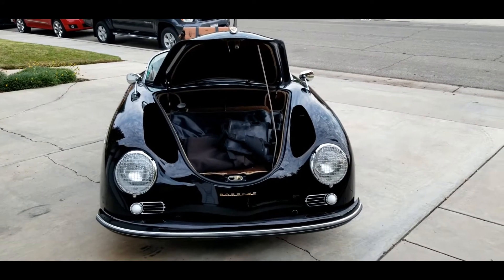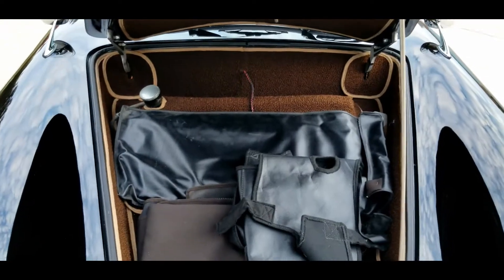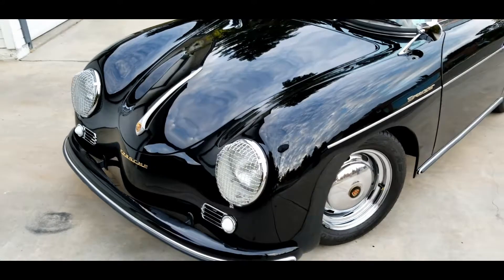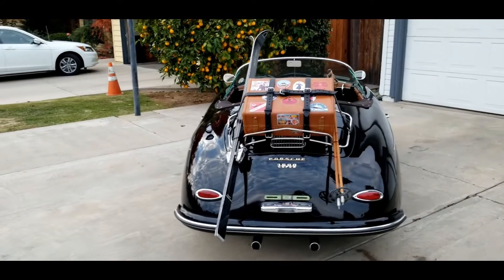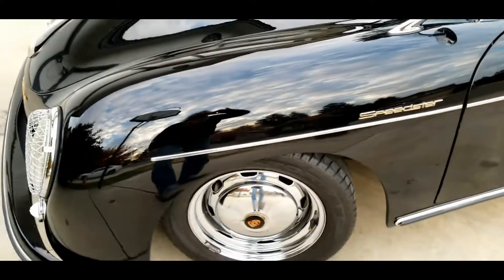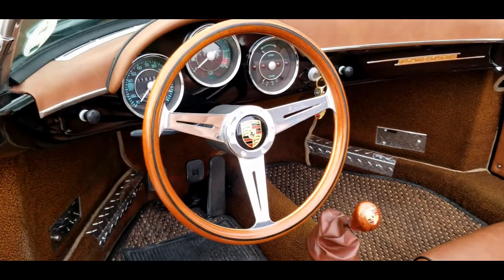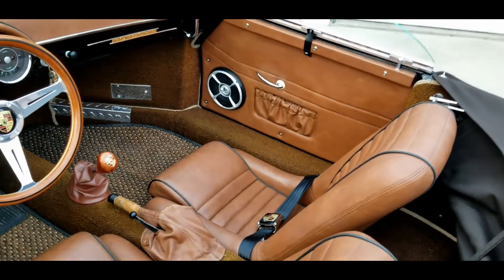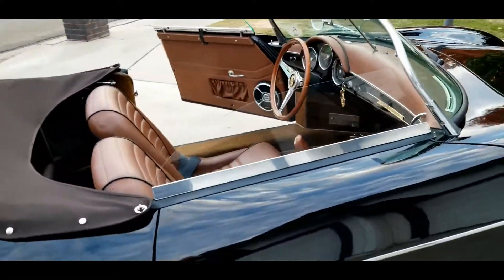Black with Baseball Glove Tan Vintage Speedster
Black with Baseball Glove Tan Vintage Speedster available now.